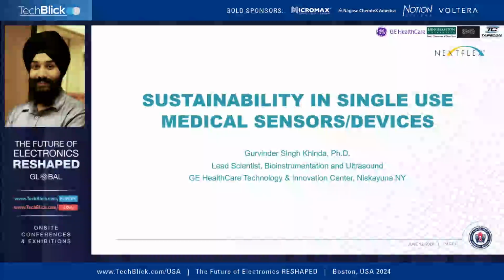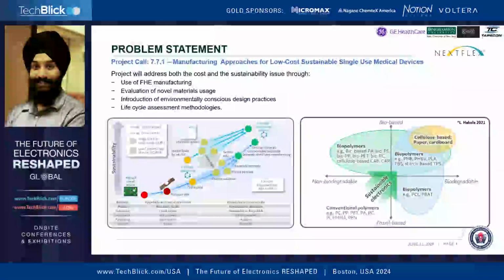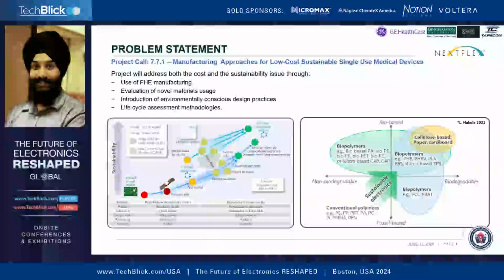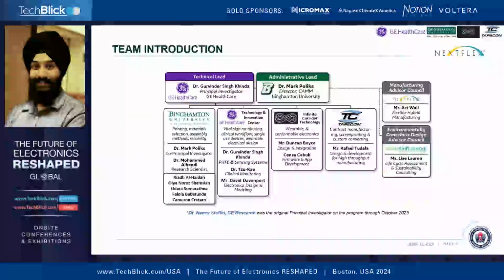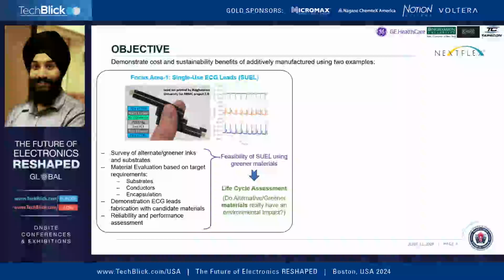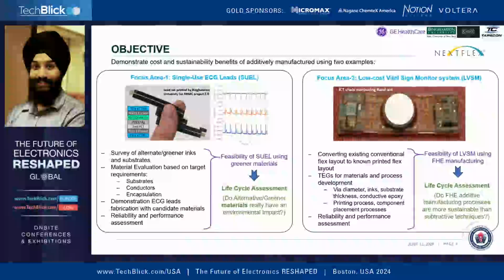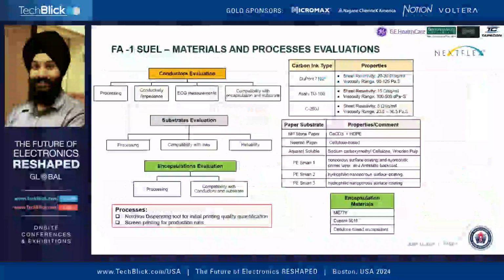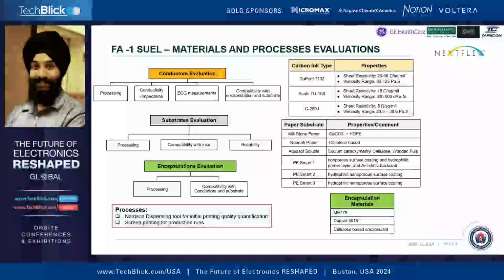GE HealthCare | Sustainability in single use medical sensors/devices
Gurvinder Singh Khinda

Sustainability has become one of essential part of a product life cycle and biomedical industry is not an exception rather it is one of major industry using wide ranges of single use medical products. Addressing sustainability of these products is important especially due to their biohazard nature and sanitation issues. This presentation will cover ongoing effort to address cost and sustainability issues of single use devices through use of Flexible Hybrid Electronics (FHE) manufacturing, evaluation of novel materials usage, introduction of environmentally conscious design practices, and life cycle assessment methodologies. Examples of two additively manufactured demonstrators: single-use vital sign monitor system (SUVSM) and single-use ECG leads (SUEL) will be discussed showing feasibility and benefits of FHE manufacturing approach.